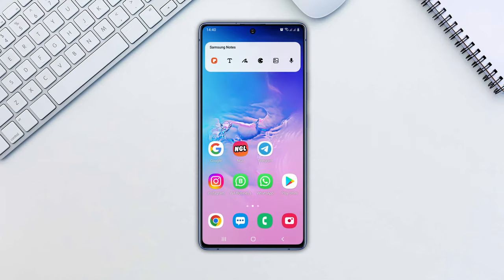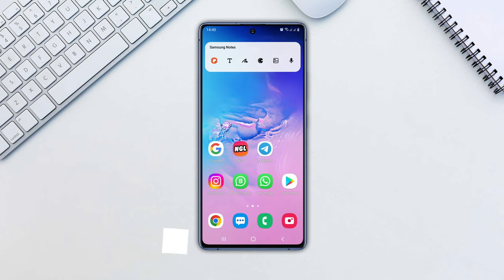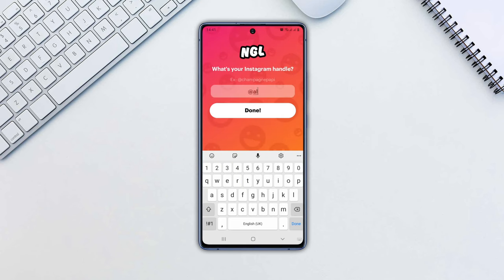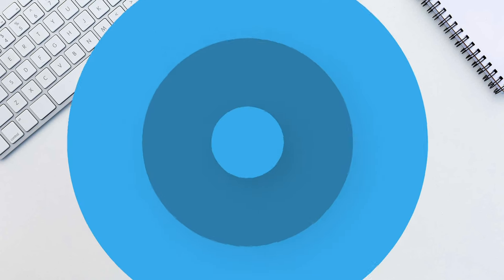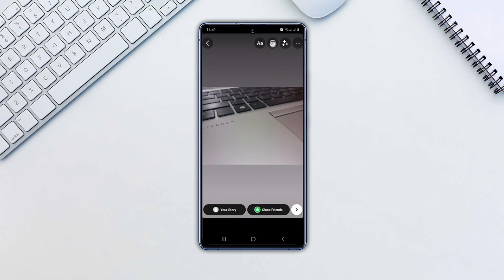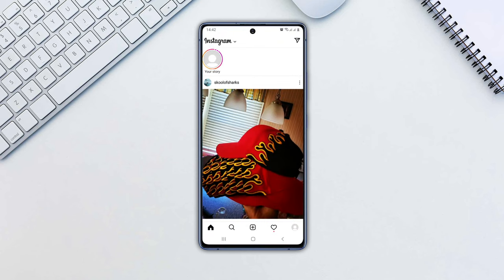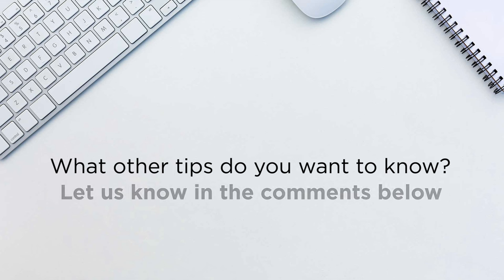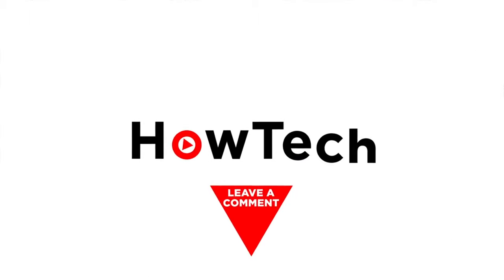How to Do Anonymous Questions on Instagram Story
In this video, we’ll show you How to Do Anonymous Questions on Instagram.

Instagram doesn’t have an anonymous questions sticker. One of the most popular ways to host anonymous questions is via an app called NGL.

Open the NGL app and tap “Get questions”.
Enter your Instagram handle when prompted. Tap Done.
NGL will automatically generate an anonymous messages link. Tap the Copy link button, then select the Share button to open your Instagram app.
Tap on the plus icon to add a then story.
Choose a photo from your smartphone’s camera roll.
Tap the smiley face icon, select the link sticker, then drop in your URL. Tap Done.
Now post your story.
Your followers will then view your Story and select it’s NGL link to send you an anonymous message.

This is how we can use this feature!